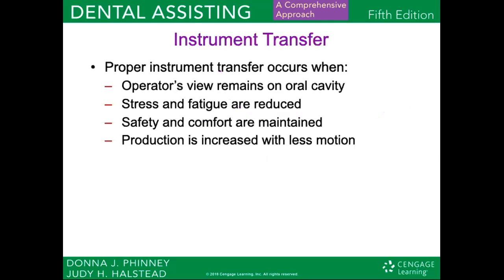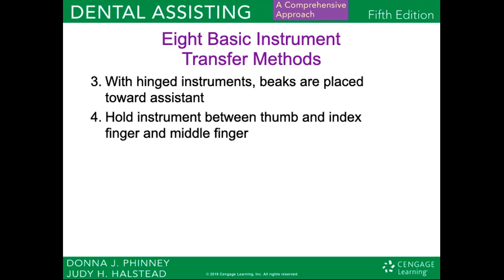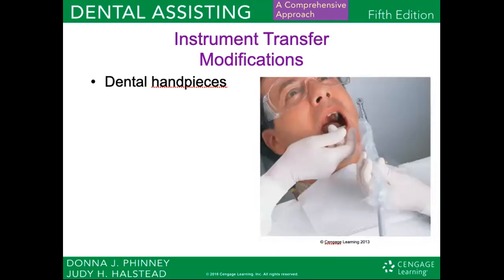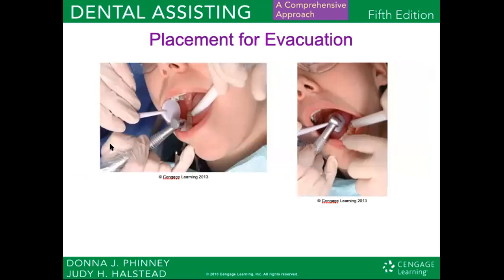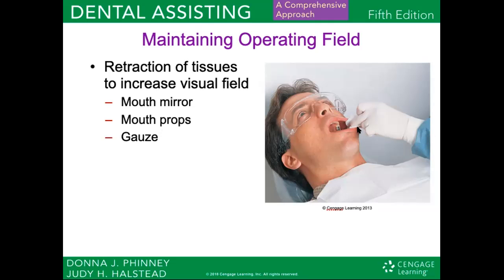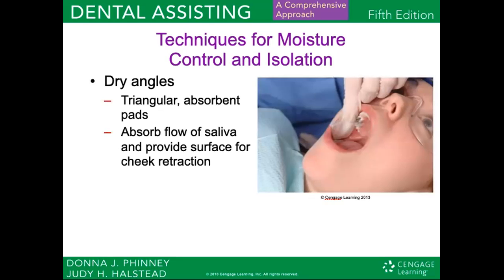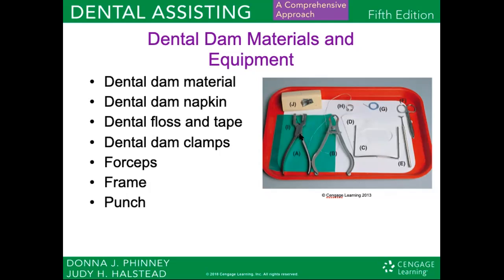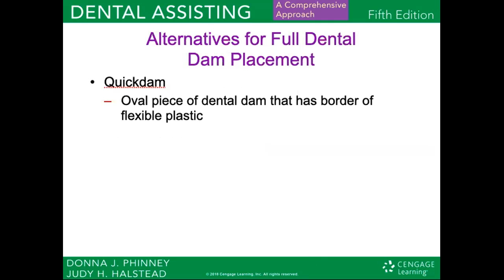Ch. 19 (cengage) Video Lecture Recording